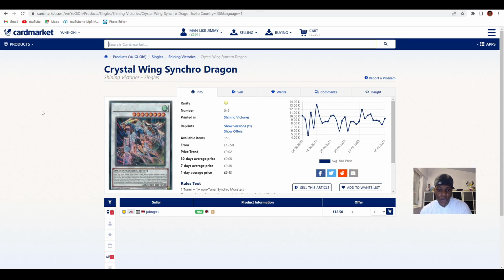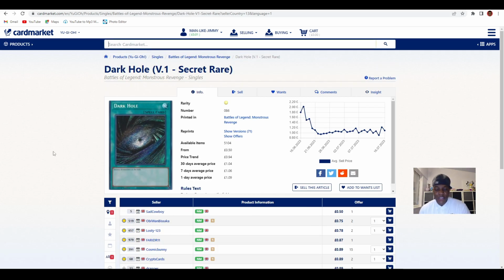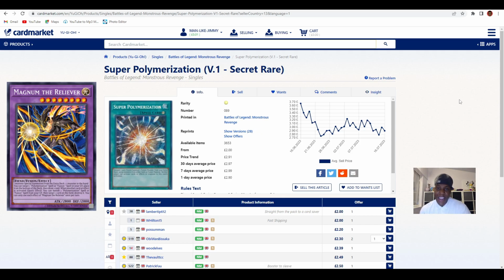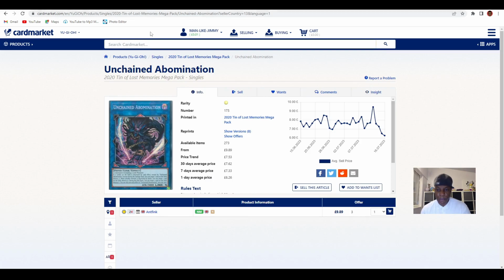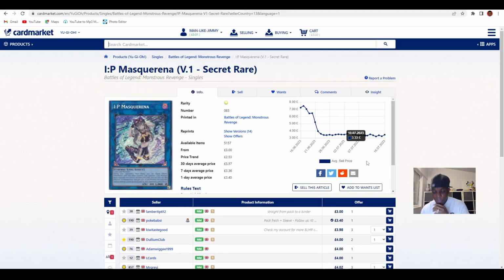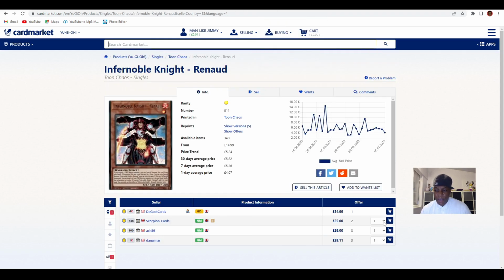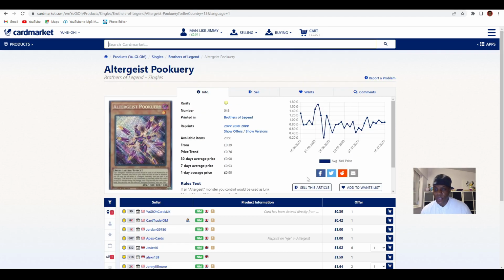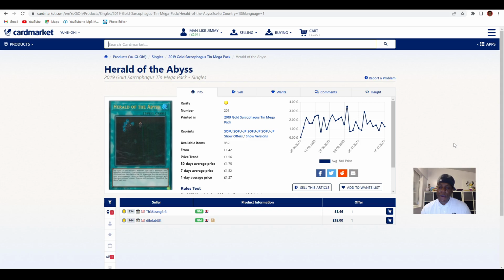Market watch (Jul. 18. 23) Duelist Nexus is around the corner, are you ready?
What's happening ladies and gentlemen!! Market watch exist all over the internet however UK coverage seems few and far between!! So Duelist nexus is around the corner, and there is a lot of hype around existing archetypes!! Also with some age of overlord reveals, do you have your copies of some staple cards?